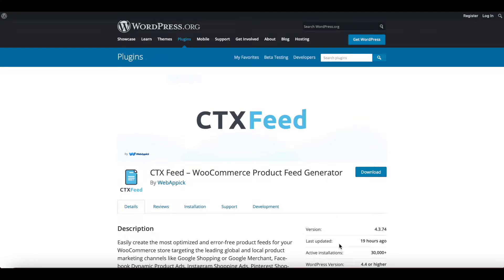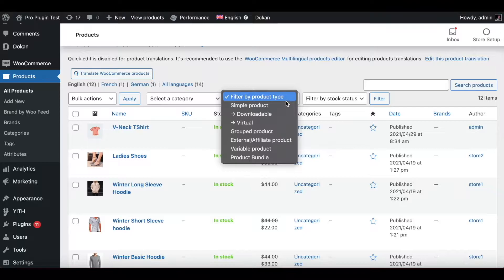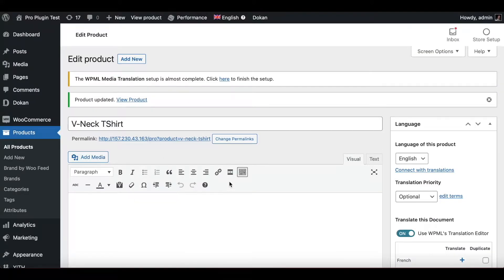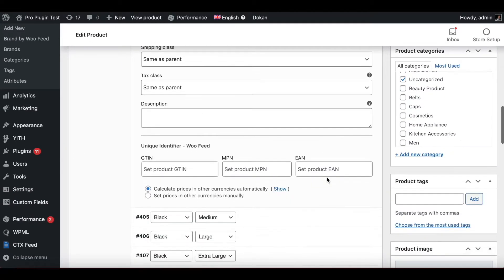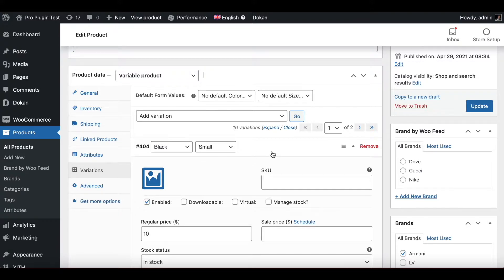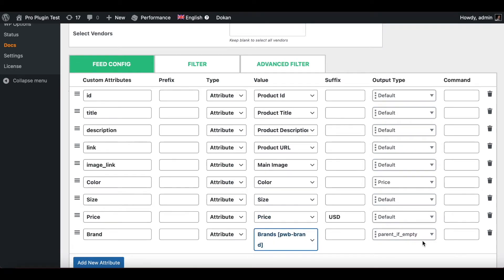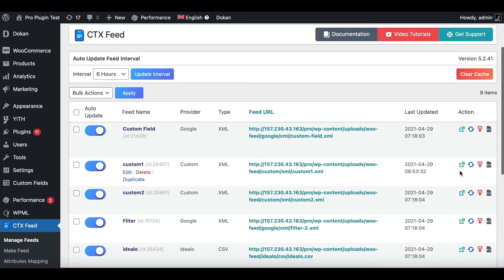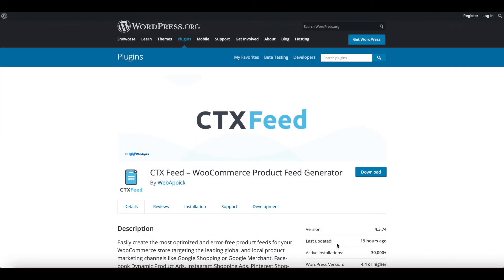How to Get Parent Product Value for Variations | CTX Feed | WooCommerce Product Feed - WebAppick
In this video, you will learn how to get Variable Products (Parent) value for its variations.

You may want your variations products information to come from their variable (parent) product.
There is three Output Type to add variable product info to variations:
parent: Variable product info if the variable value is not empty else variation info.
parent_if_empty: Add variable product info if the variation info is empty.
only_parent: Only add variable product info either its have value or empty.

Chapters:
0:00 How to Add Variable Product (parent) info to Variations (Intro)
0:20 Variable Product
0:50 Variations
1:21 Configure into Feed
1: 54 Update and Generate Feed